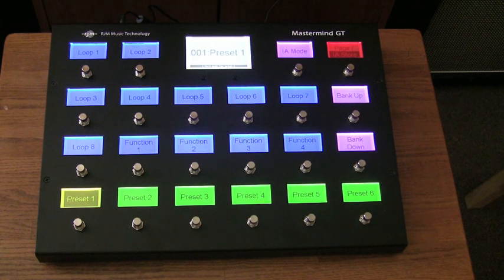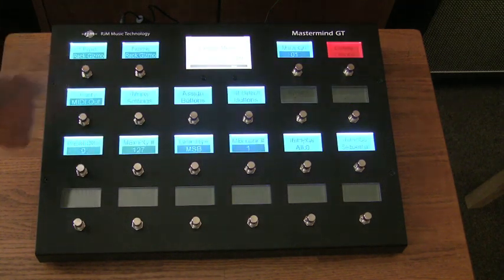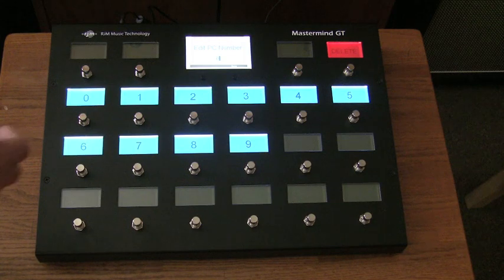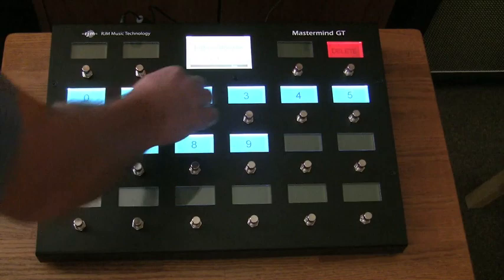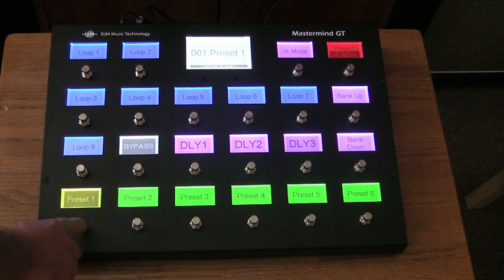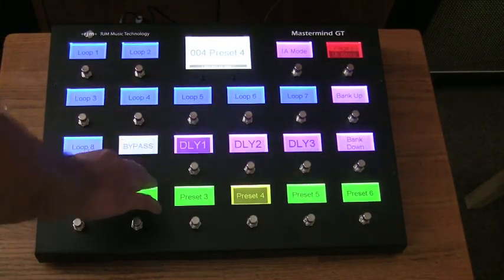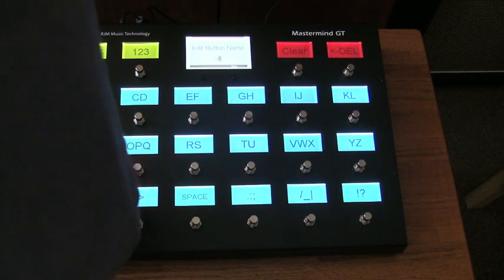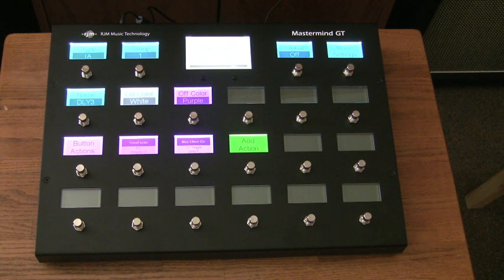MMGT Tip Video #1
This is the first in a series of videos showing some advanced tips and tricks for the Mastermind GT MIDI Foot Controller. This video shows how to use a group of buttons to call up presets on a MIDI enabled effect pedal.